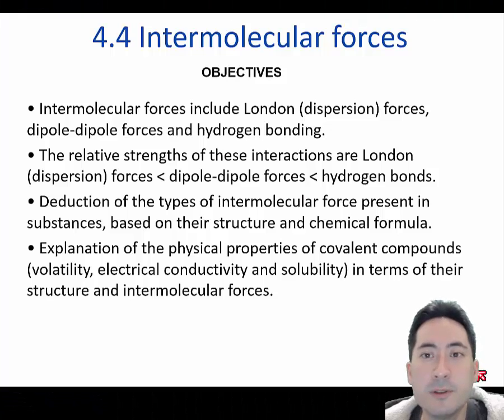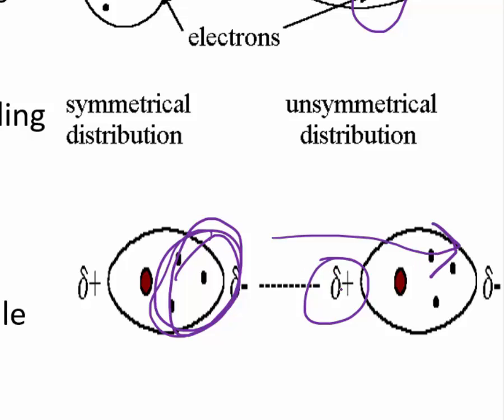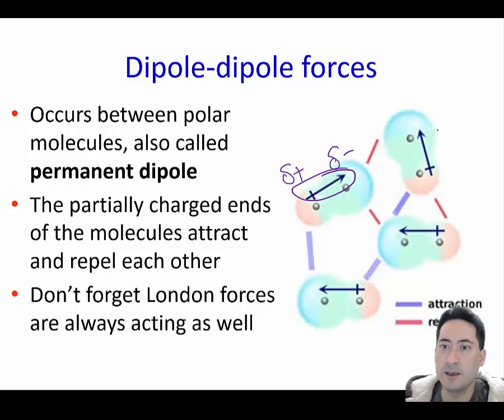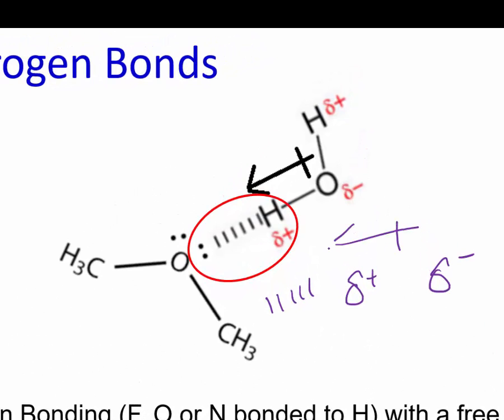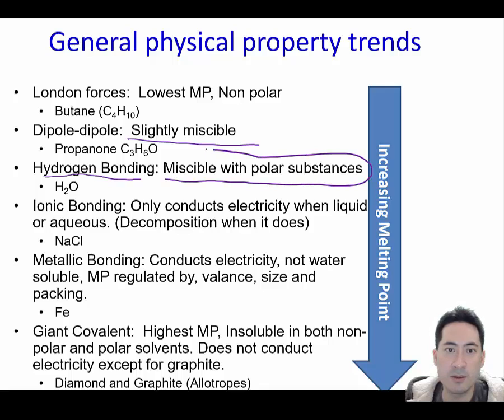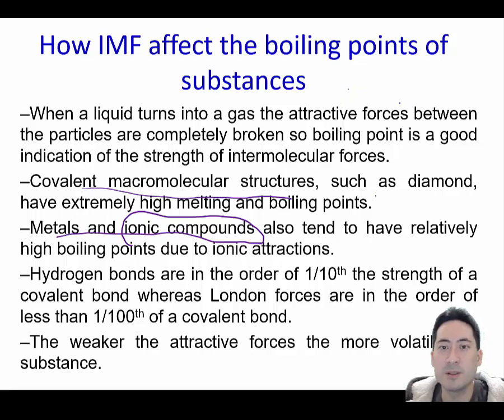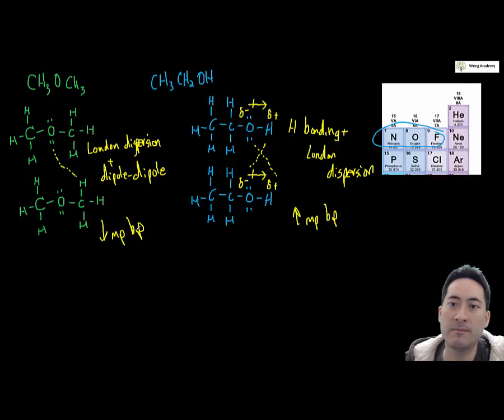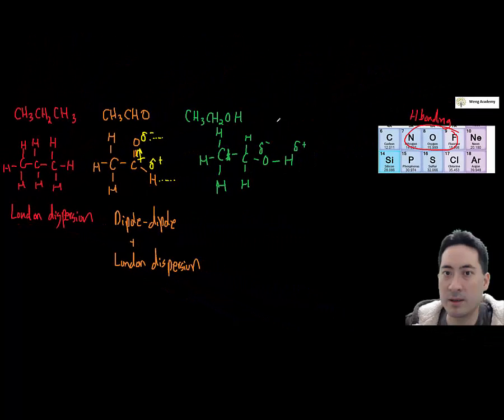IB Chemistry Topic 4.4 Intermolecular forces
The different types of intermolecular forces - London dispersion forces, dipole-dipole forces, and hydrogen bonding. How the different intermolecular forces cause different physical properties. How to analyse two different compounds to determine their differences in physical properties.

0:20 Intermolecular forces IMF
0:47 London dispersion forces
2:00 Dipole-dipole forces
2:36 Hydrogen bonding
3:26 IMF and physical properties
5:11 Example problems comparing molecules and IMF

4.4 Intermolecular forces SL
• Intermolecular forces include London dispersion forces, dipole-dipole forces and hydrogen bonding.
• The relative strengths of these interactions are London dispersion forces less than dipole-dipole forces less than hydrogen bonds.
• Deduction of the types of intermolecular force present in substances, based on their structure and chemical formula.
• Explanation of the physical properties of covalent compounds - volatility, electrical conductivity and solubility, in terms of their structure and intermolecular forces.